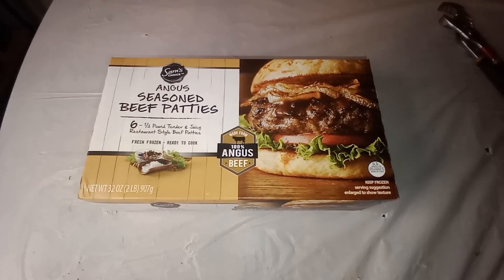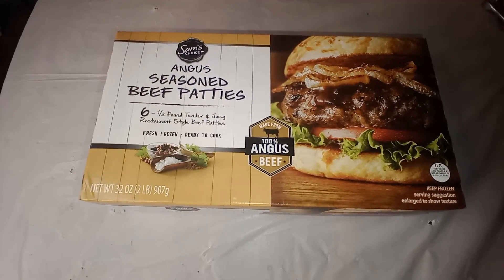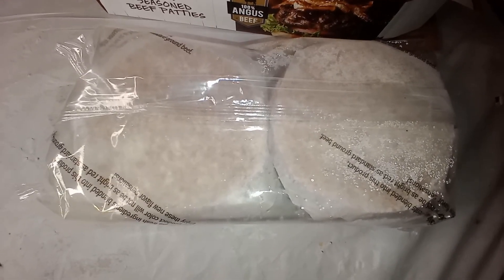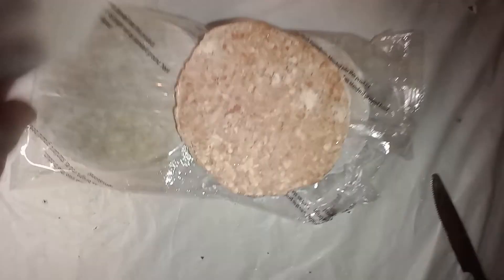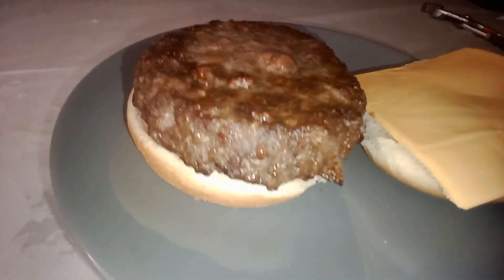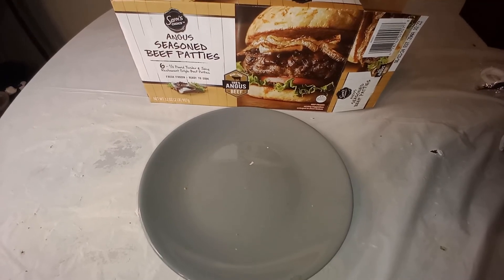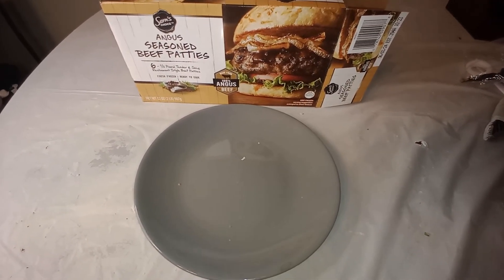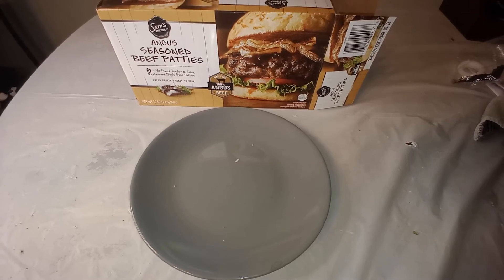Product Review: Sam's Choice Seasoned Angus Beef Patties: Beef or Something Else?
I like hamburgers, so I decided to try Sam's Choice Seasoned Angus Beef Patties.

Please comment! At times, I might be a little slow, but I do respond to all comments. I appreciate them very much.

Suffering Creator's Block? Here's Over 850 Youtube Video Ideas: (Printable)

I also have a store RedBubble selling funny tee shirts and stuff.

TubeBuddy: Boost your YouTube Channel. Our advanced AI will help you create, manage, and grow your channel confidently with tools built for Creators like you.

VidIQ: vidIQ is an online education website that offers video tutorials and analytics on YouTube channel growth. The website also has a Google Chrome extension, which allows users to analyze YouTube analytics data.